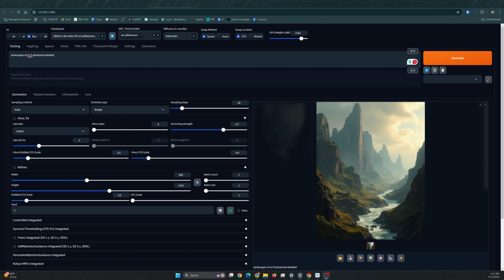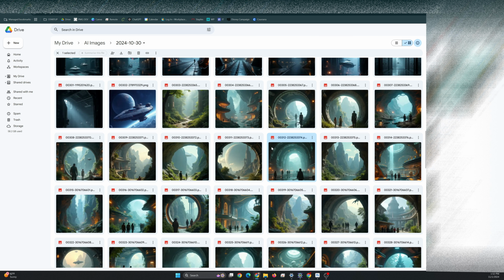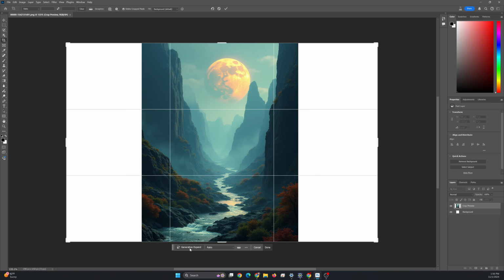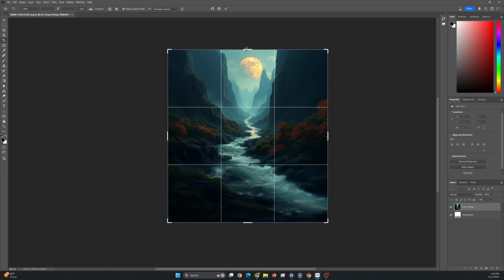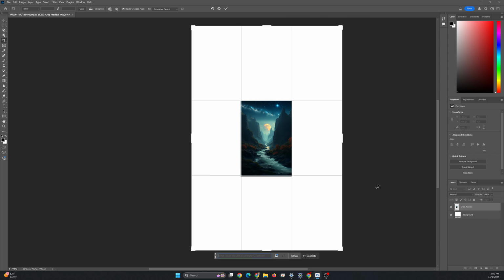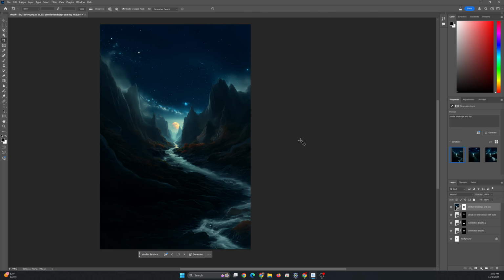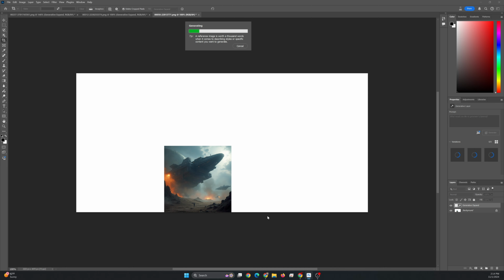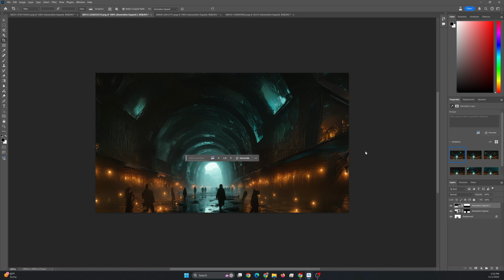How I Made Tiny AI Art Huge With Photoshop!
Discover the generative AI features that will revolutionize your design game in 2024 with Adobe! Explore how AI can create stunning graphics and designs to take your creativity to the next level.

Unlock the full potential of your creativity with Photoshop's Generative Expand feature! In this tutorial, we'll guide you through the process of using this powerful tool to effortlessly extend your images, add new backgrounds, and enhance your designs.